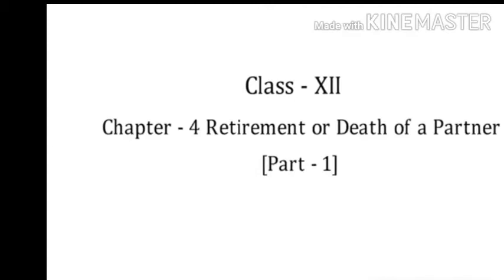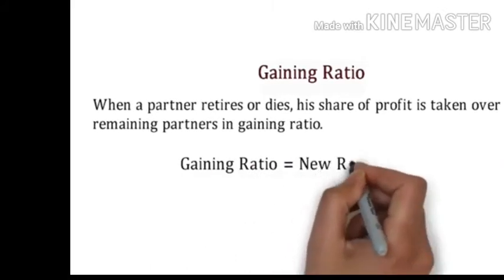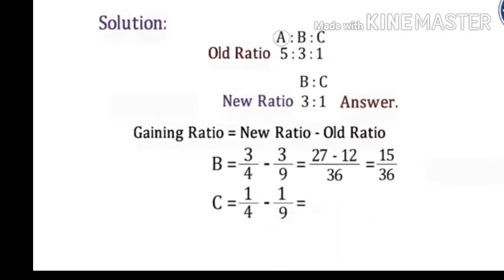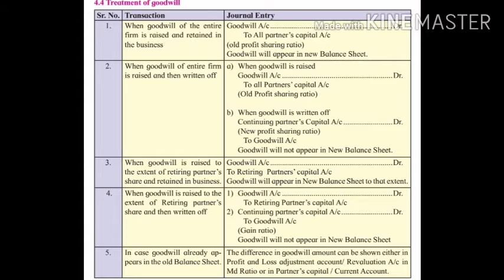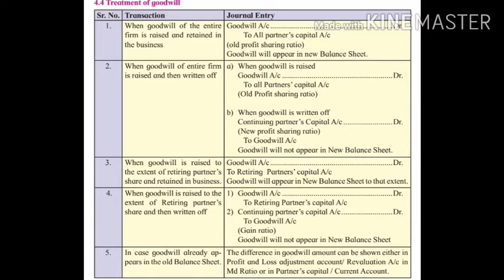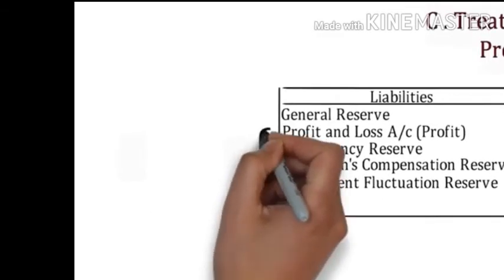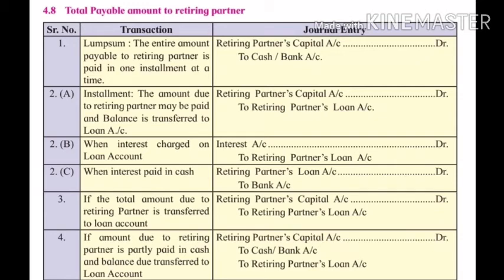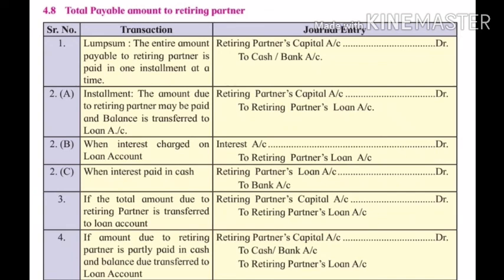Retirement of partner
meaning and journal entries